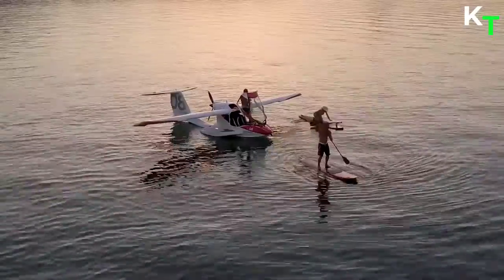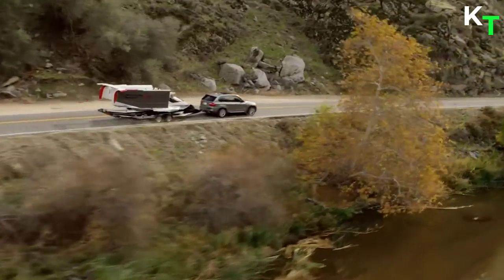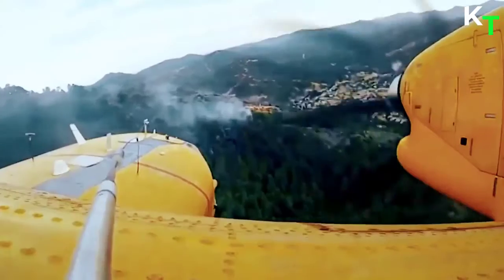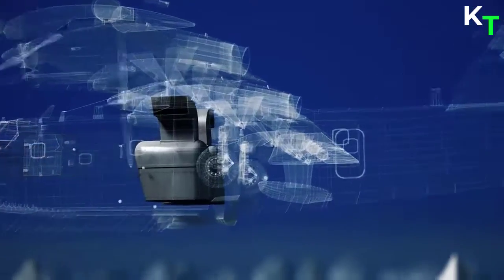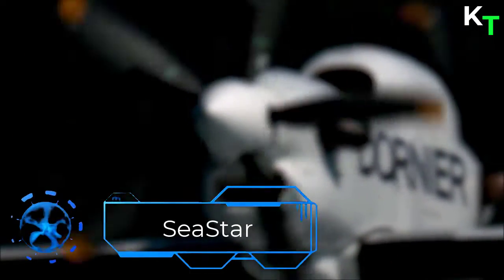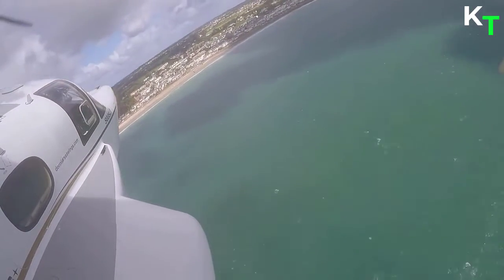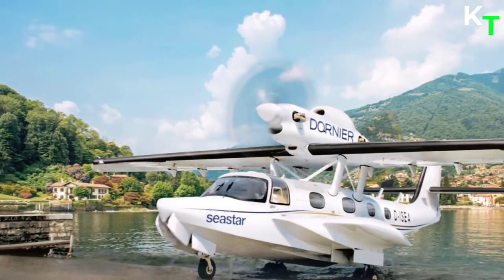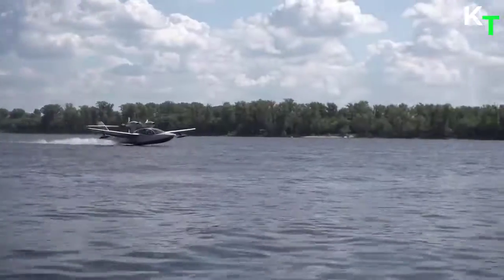Top 5 BEST AMPHIBIOUS AIRCRAFTS IN THE WORLD THAT CAN LAND ON WATER AS WELL AS GROUND